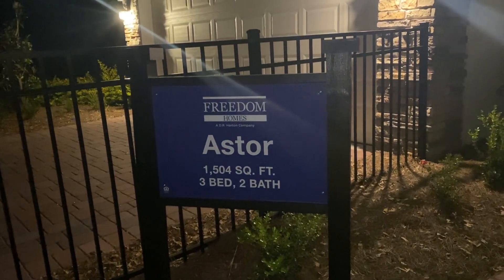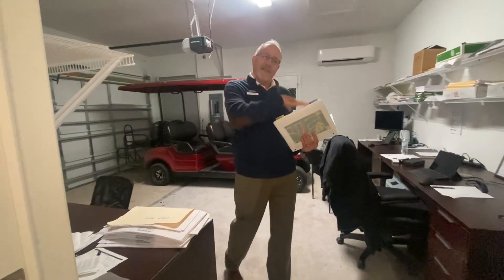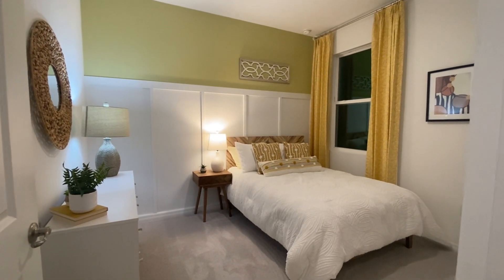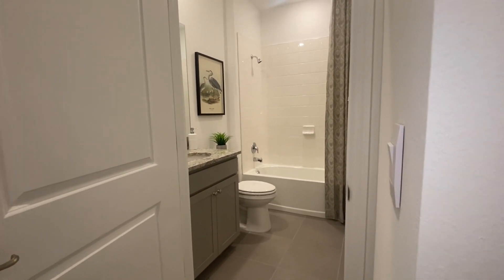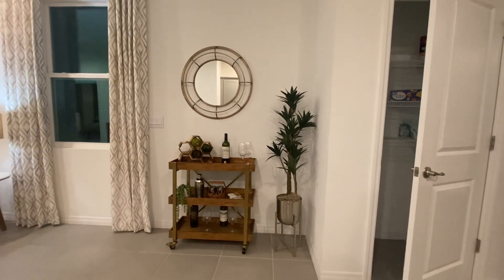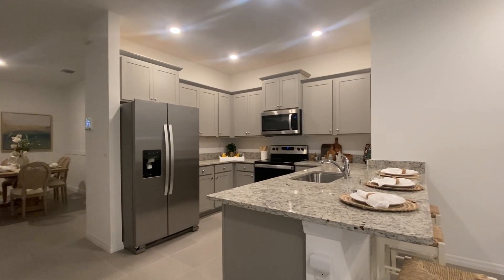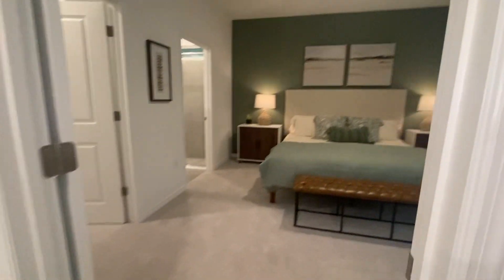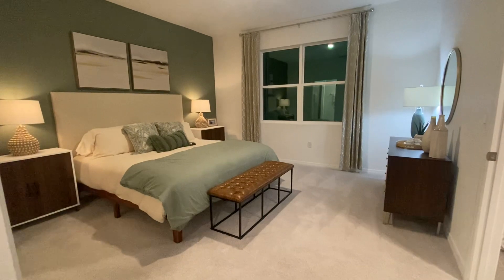Under $300,000 New construction in Ocala, Fl 🏡💛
Astor new construction home is a single family home with 3 bedrooms and 2 bathrooms. Special financing option for December 2022. Call for more information at (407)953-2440
Hablamos tu idioma ￼